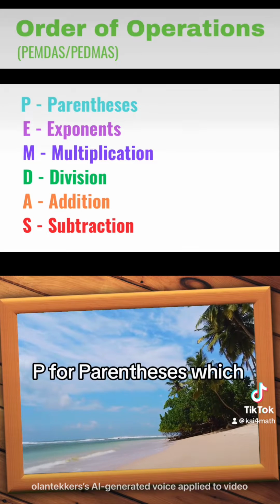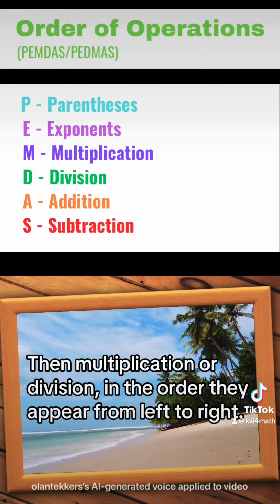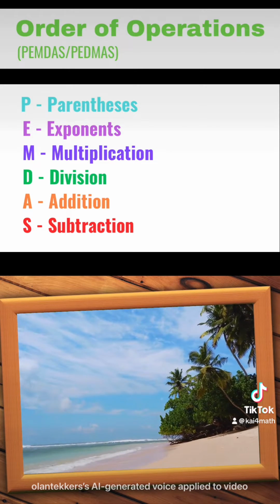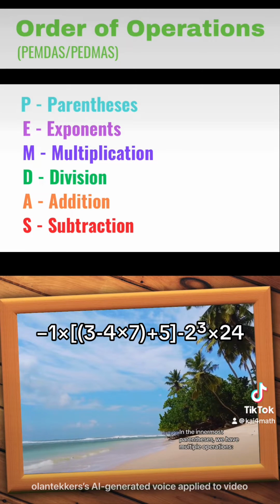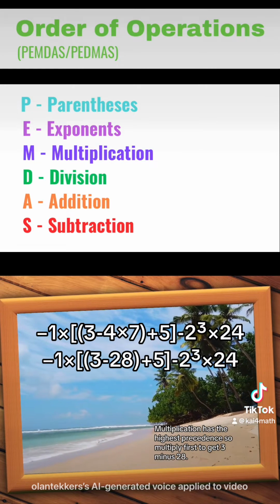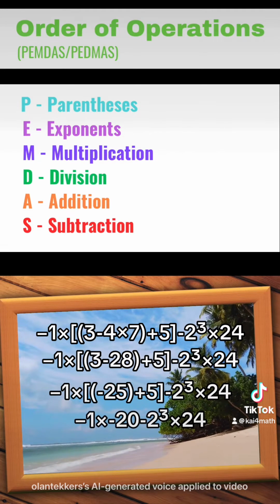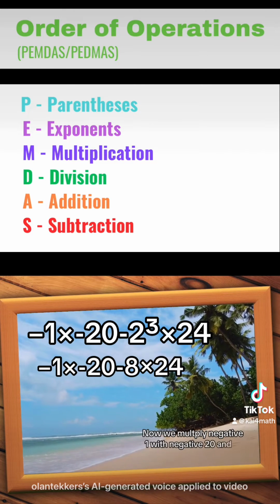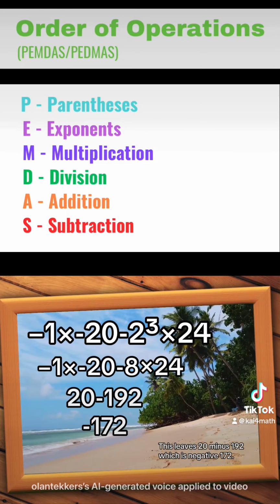Order of Operations in less than 3 minutes!